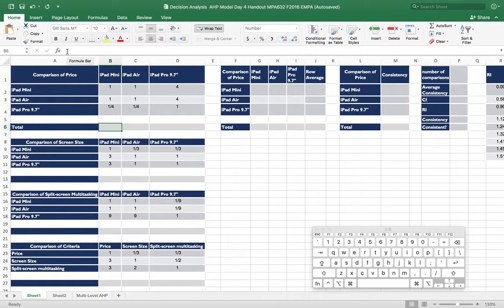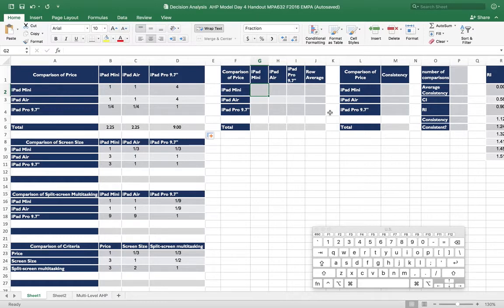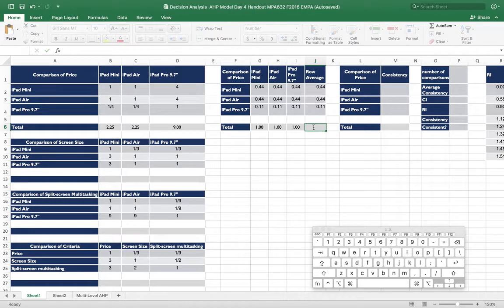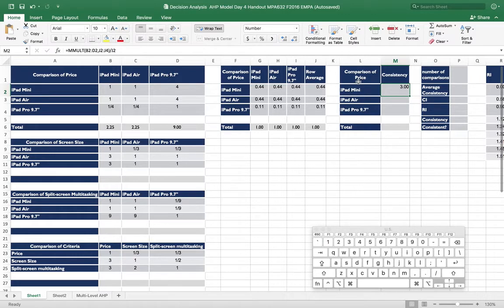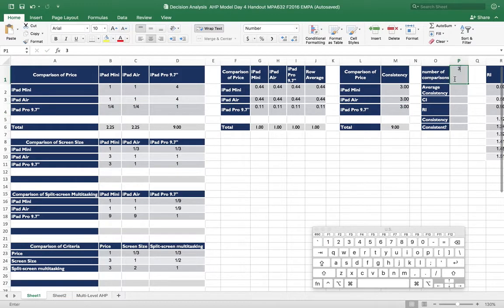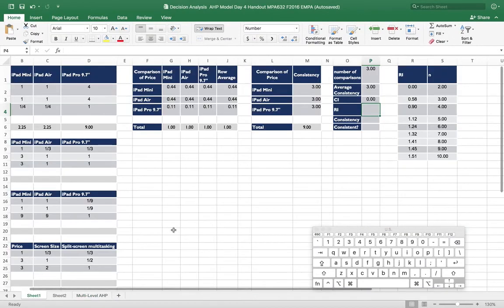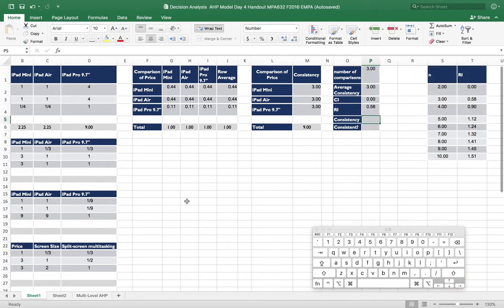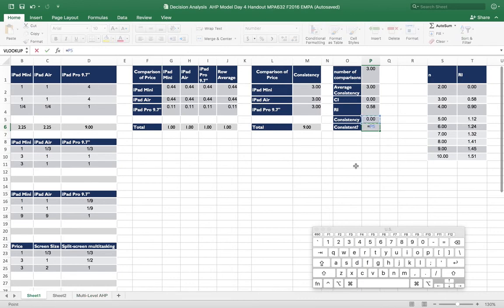Analytical Heirarcy Process - Calculating Consistency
How to calculate consistency in the Analytical Heirarcy Process using Excel